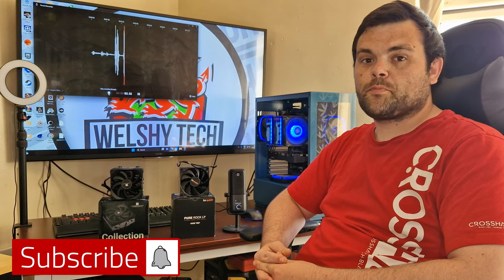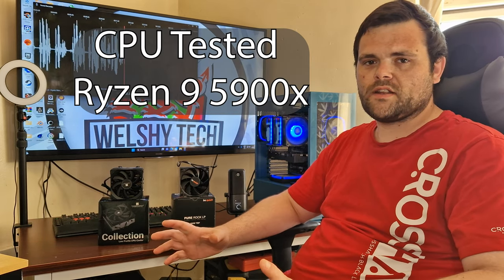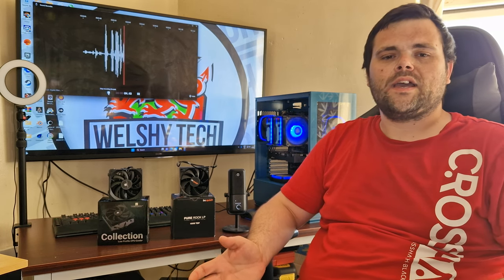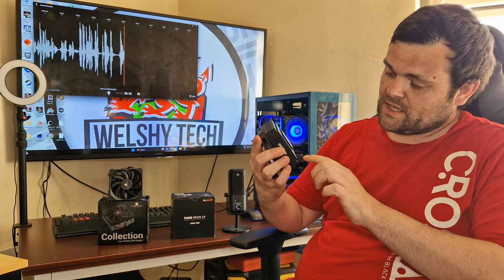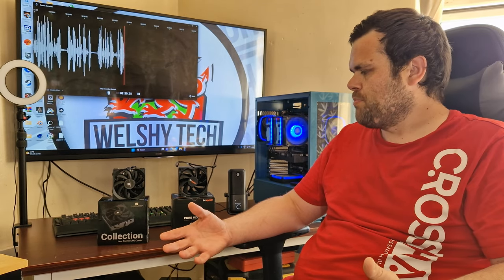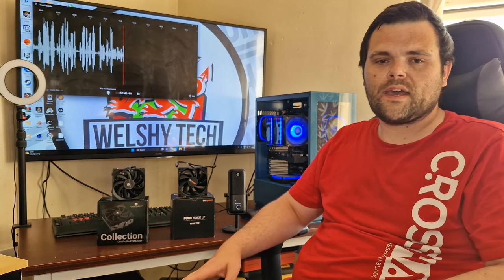Thermalright AXP90-X53 Full Black LP Vs be quiet Pure Rock LP CPU Coolers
In this video, we'll compare Thermalright's AXP90 X53 Full Black LP CPU cooler with be quiet's Pure Rock LP CPU cooler. We'll see which cooler is better for a high-end gaming system and compare the features of each cooler.

If you're in the market for a new CPU cooler, be sure to check out this comparison video! We'll compare the features of Thermalright's AXP90 X53 Full Black LP CPU cooler with be quiet's Pure Rock LP CPU cooler and see which cooler is better for your gaming system.
Thermalright AXP90 X53 Full Black LP Vs be quiet Pure Rock LP CPU Coolers i have Tested both with a AMD RYZEN 9 5900X which one do you think can handle it let me know in the comments below

00:00 Introduction
00:11 Differences & overall specs of both Coolers
00:44 Fan specs
00:59 Overall Look at both Coolers
01:10 be quiet LP Thermals
01:37 Thermalright AXP90-X53 Thermals
02:04 yes one thermal throttled
02:19 what is both Coolers designed for ?
02:46 Quality Check
03:14 why i made this video
03:26 do you want Dark Rock Pro 4 vs Peerless Assassin
03:47 what CPU should you use for these Coolers
04:11 its very warm in wales
04:25 Which one is louder
04:52 do you want Peerless Assassin vs JF200
05:05 who actually won